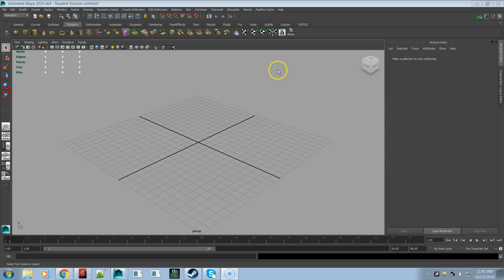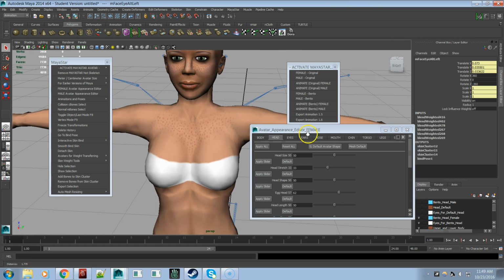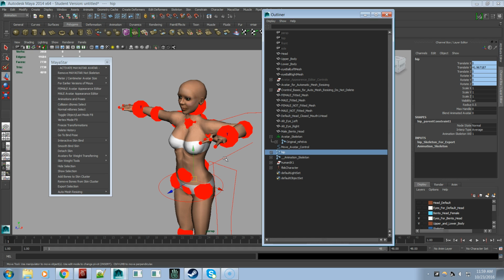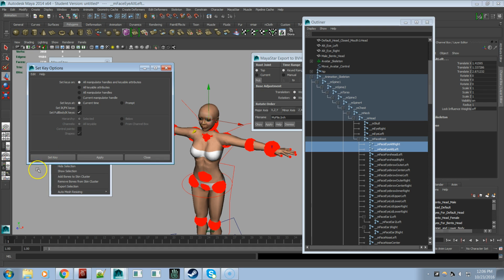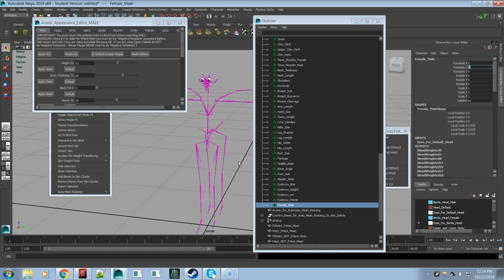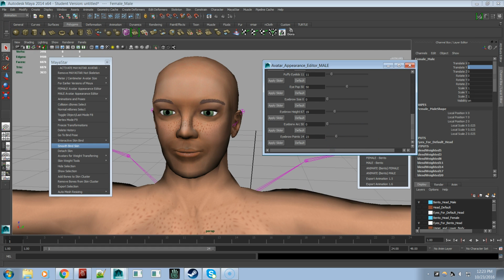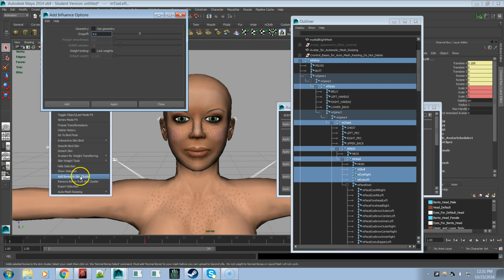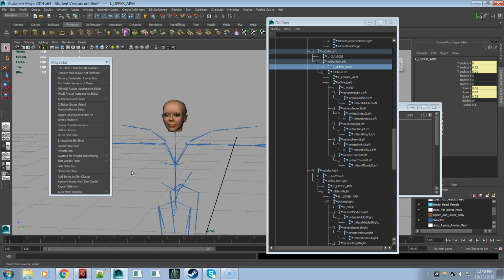MayaStar 5.0 What's New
In this video I go into detail about what is new in MayaStar and some changes coming with Bento.

Auto Mesh Resizing section of my MayaStar plugin for Maya which is used for creating mesh and rigging mesh and animating mesh for Second Life.